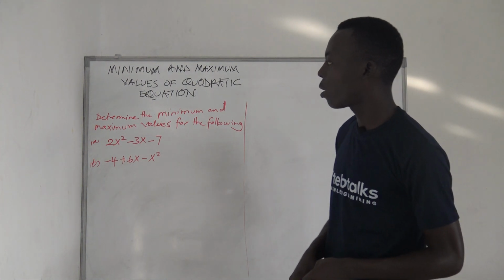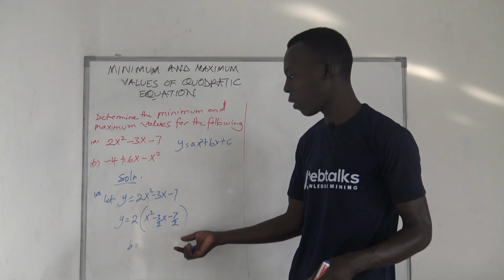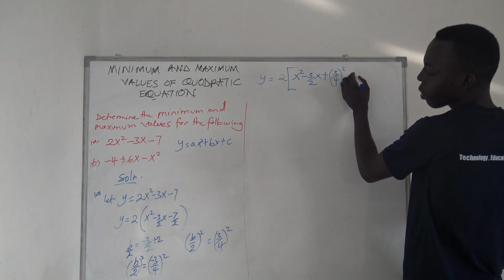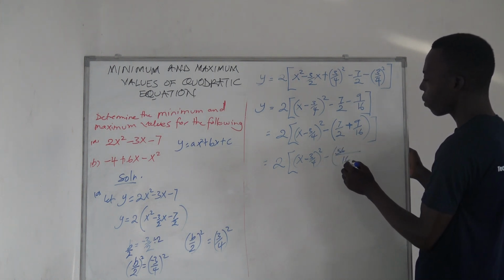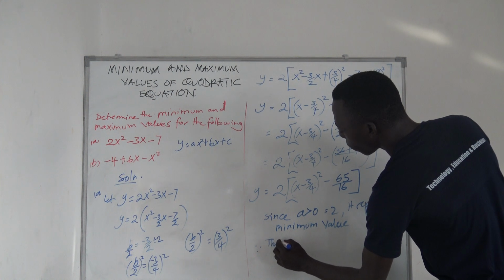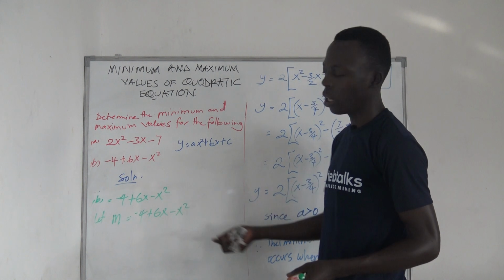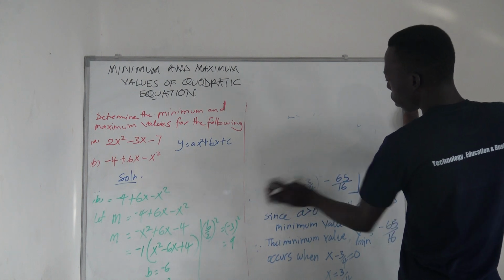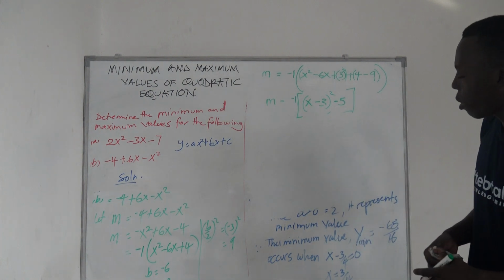EXAMPLE 1 OF MINIMUM AND MAXIMUM VALUES OF QUADRATIC EQUATION